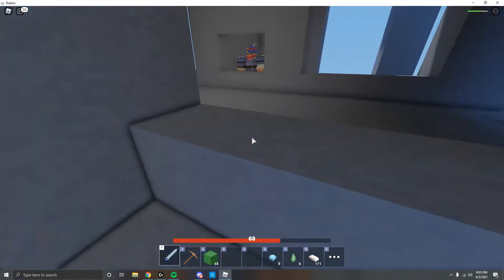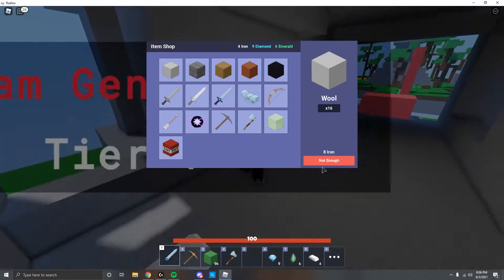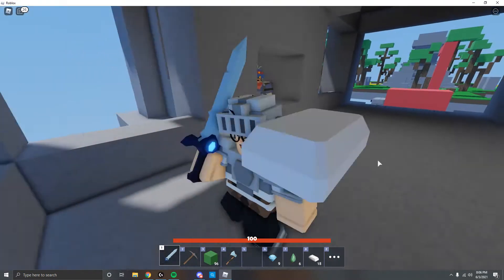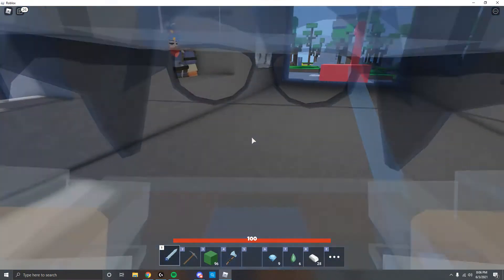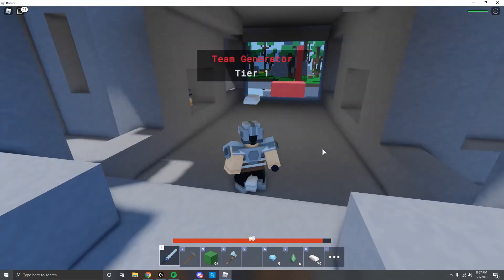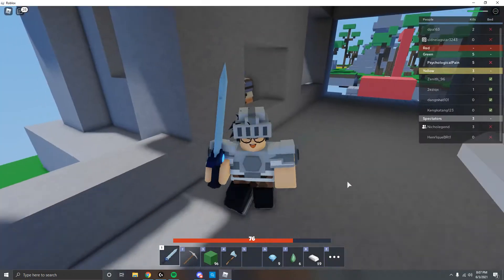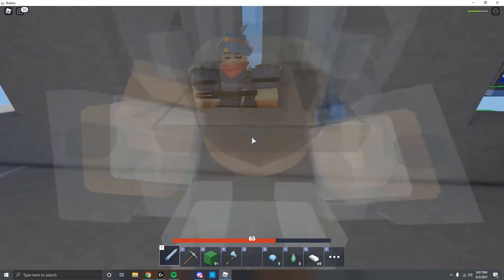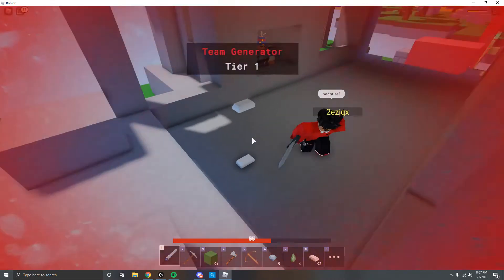What incredible swordsmanship